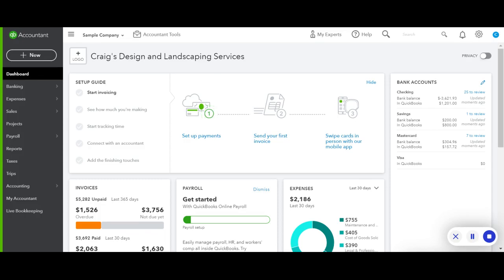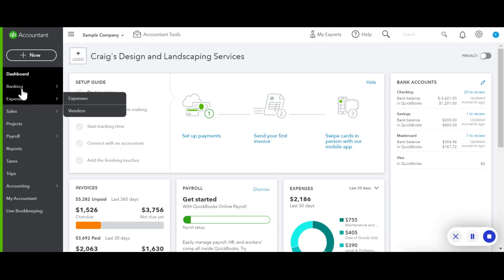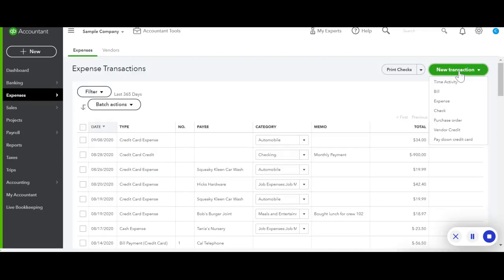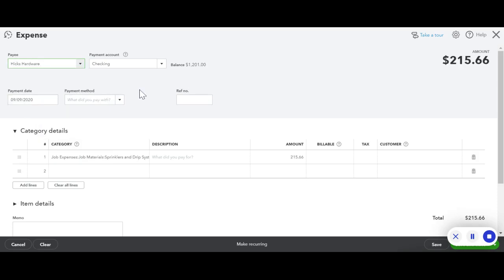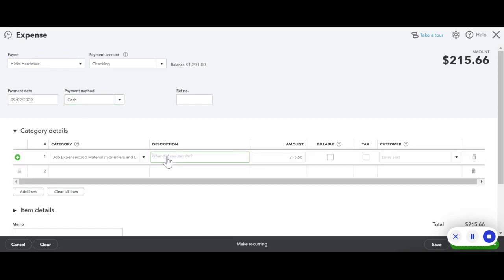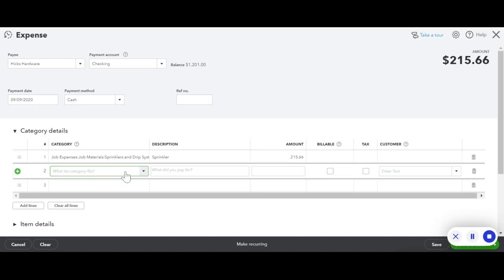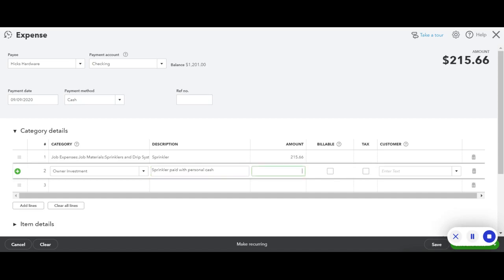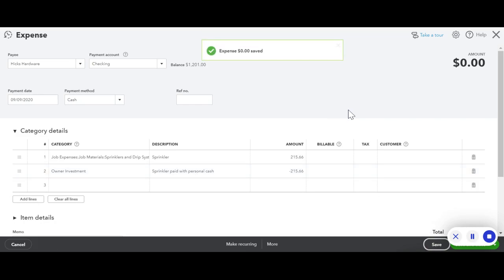How to enter a business expense paid with personal checking or cash with Quickbooks Online.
While it shouldn't be a common thing, sometimes business owners pay personally for a business expense. If you are using Quickbooks Online, here is how you enter it.